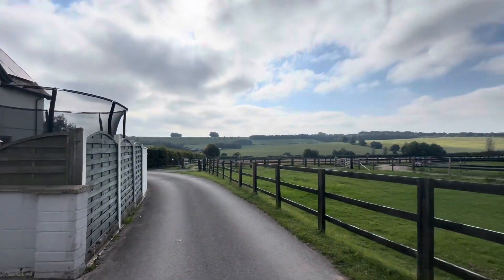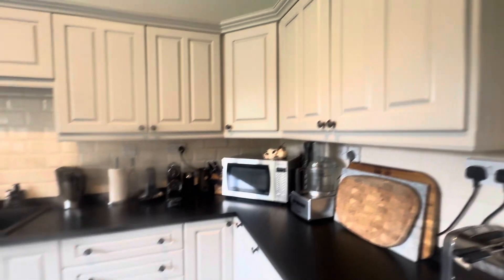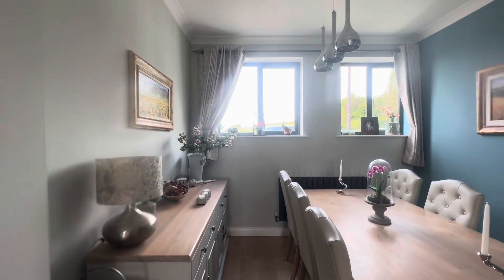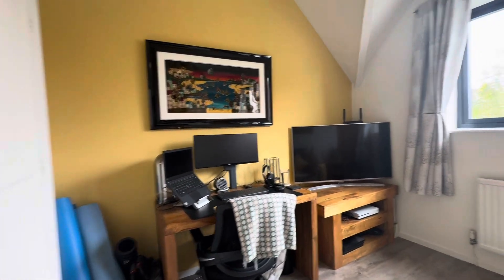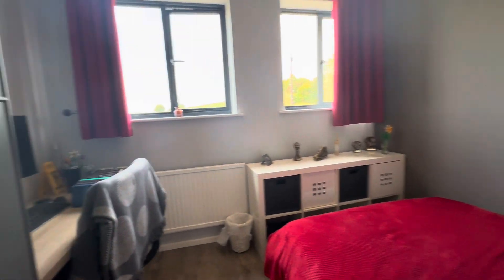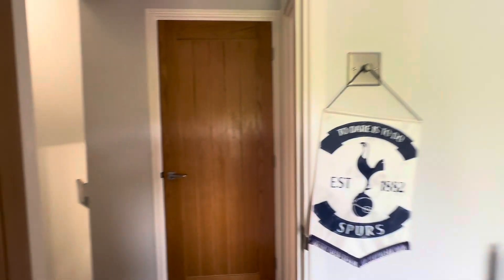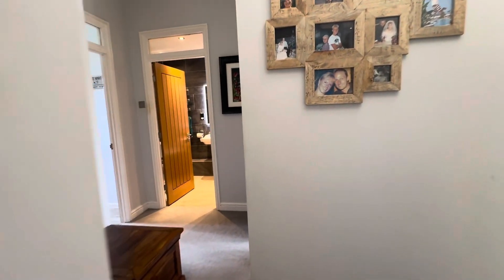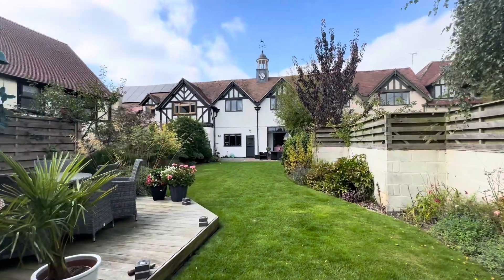4 The Mews, Russley Park, Baydon, Marlborough, Wiltshire, SN8 2JY - FOR SALE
A stunning property which has been EXQUISITELY RENOVATED to the highest standard with garage, enclosed rear garden and far-reaching COUNTRYSIDE VIEWS.

SITUATION
Baydon is a delightful and sought-after village found on the old Roman Road in Ermin Street. Younger children are well-served by Baydon's village school within a short walking distance. It is also catchment for the prestigious Ofsted 'Outstanding' St John's Academy. St Nicholas Church is located in the centre of the village, with a village shop and post office nearby. Baydon provides easy access to the M4, approximately 6 miles to junction 14 and 7 miles to junction 15. Railway access is 9 miles away in Hungerford.

DESCRIPTION
4 The Mews is a beautiful property that has been finished to an exceptionally high-standard. The 30 ft. sitting/dining room is bright, with dual aspect windows that provide stunning views to the front. A bi-fold door opens onto the pretty garden, adding to its appeal. Downstairs is completed by a wonderful home office, large kitchen with an abundance of storage and work surface space, and a stable door leading to the garden. There is also room for a table. Upstairs, there are four double bedrooms, with an en-suite to the main bedroom. Most of the bedrooms benefit from views of the breath-taking surroundings. The family bathroom boasts both a bath and shower, and
offers a true feeling of luxury.

OUTSIDE
To the front of the property is driveway parking and a garage, as well as unsurpassed countryside views. The rear garden is mostly laid to lawn with a patio, perfect for alfresco dining. It has mature shrubs and trees, a garden shed allowing great storage, and a decked area to enjoy the peace and quiet of Russley Park.

The property is connected to mains electricity and operates on LPG heating. It also has a private water supply and a septic tank.
Energy efficiency rating: E